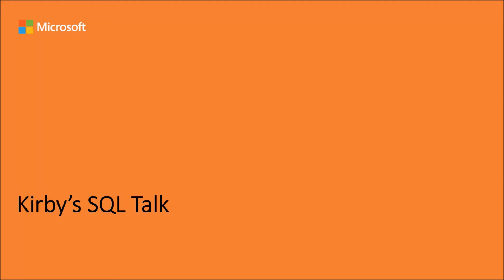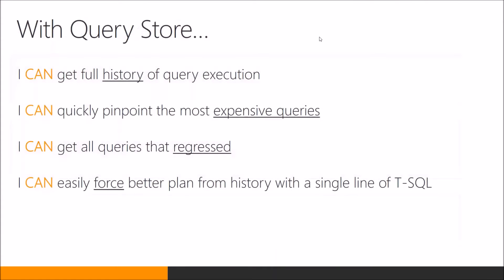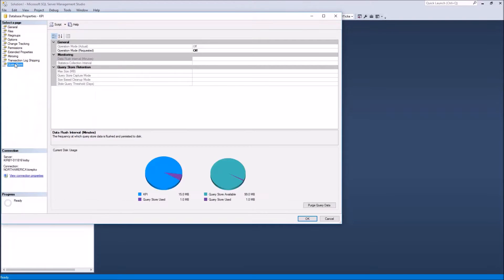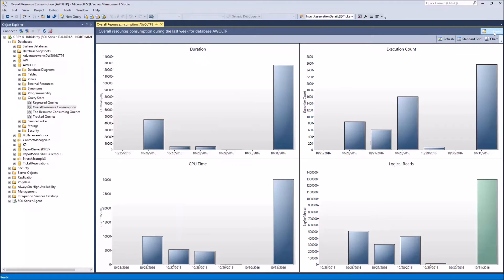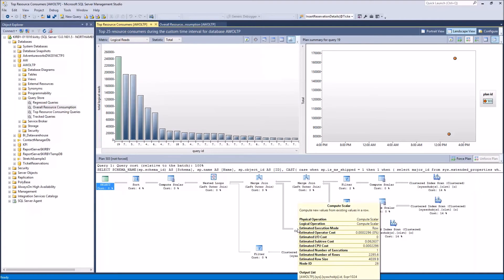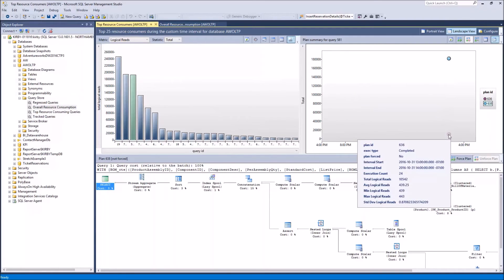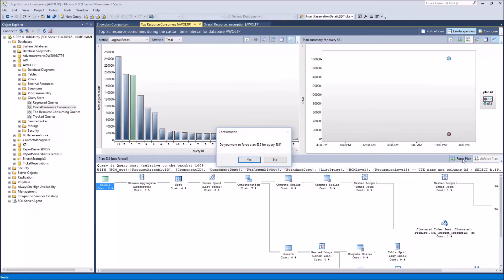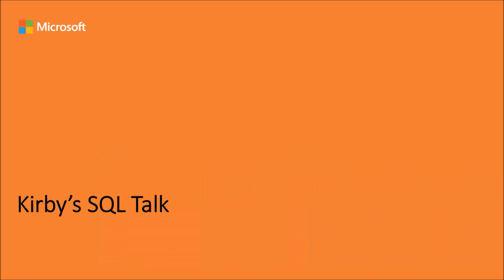Troubleshoot database performance with SQL Server Query Store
Spend a few short minutes with me to learn how to set up and use SQL Server 2016's Query Store feature.

Query Store System Objects and New Extended Events:
SELECT name, type_desc
  FROM sys.all_objects
WHERE name LIKE '%query_store%' or name= 'query_context_settings'